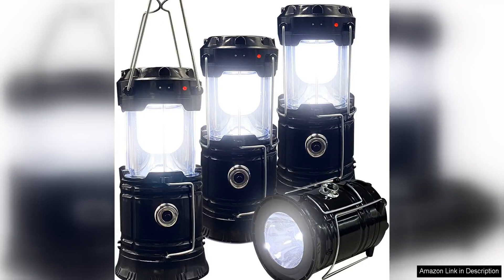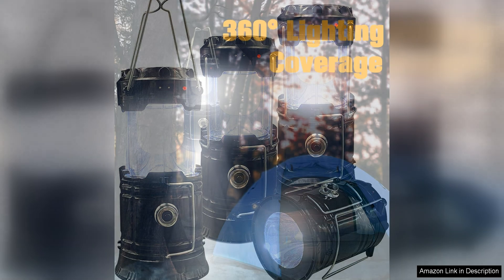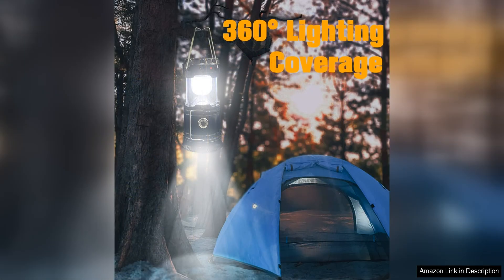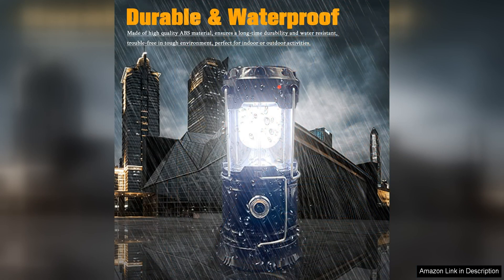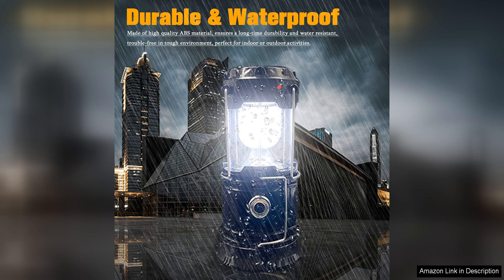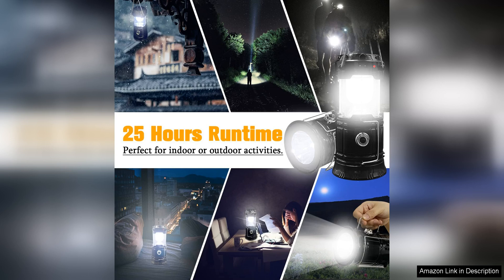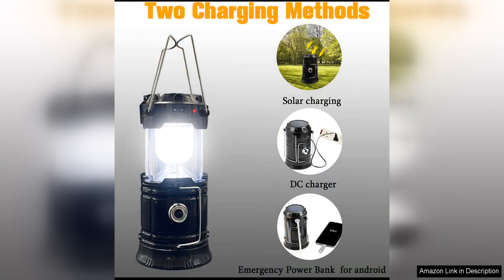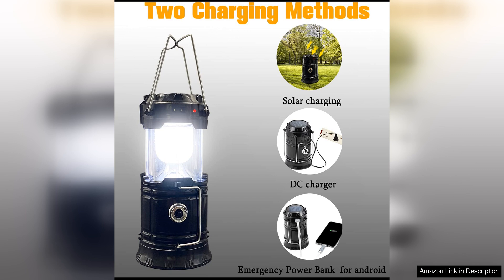Collapsible Portable LED Camping Lantern XTAUTO Lightweight Waterproof Solar USB Review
The Collapsible Portable LED Camping Lantern by XTAUTO is a reliable and versatile lighting solution for outdoor adventures. This lantern is lightweight and compact, making it easy to carry in a backpack or camping gear. The collapsible design allows for easy storage and transportation, perfect for on-the-go use.

One of the standout features of this lantern is its dual charging capabilities. It can be recharged via solar power or USB, giving you multiple options for keeping it powered up. This is especially convenient for extended camping trips or emergencies where access to electricity may be limited.

The lantern emits a bright and even light, providing ample illumination for camping, hiking, or any outdoor activities. The adjustable brightness settings allow you to customize the light output to suit your needs, whether you're reading in the tent or navigating a dark trail.

The lantern is also waterproof, making it ideal for use in various weather conditions. You can rely on this lantern to provide consistent light even in rainy or damp environments, adding an extra layer of durability to its design.

In addition to its practical features, the XTAUTO lantern is user-friendly and easy to operate. The simple on/off button and intuitive controls make it a hassle-free lighting solution for both novice and experienced campers.

Overall, the Collapsible Portable LED Camping Lantern by XTAUTO is a top-notch choice for outdoor enthusiasts seeking a reliable and convenient lighting solution. With its lightweight design, dual charging capabilities, and waterproof construction, this lantern is a versatile and practical addition to any camping or hiking gear collection. Whether you're exploring the great outdoors or preparing for emergencies, this lantern will help you stay safe and well-lit in any situation.